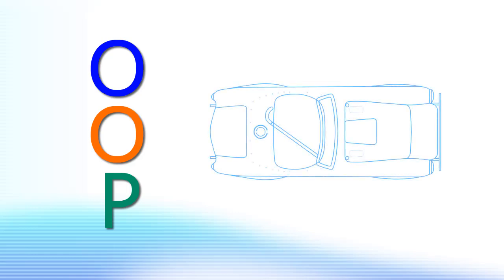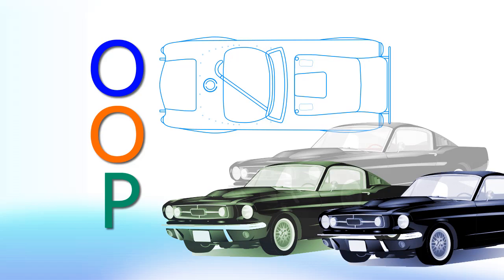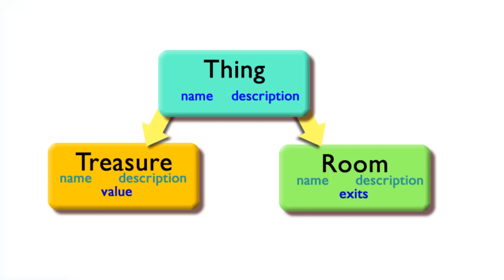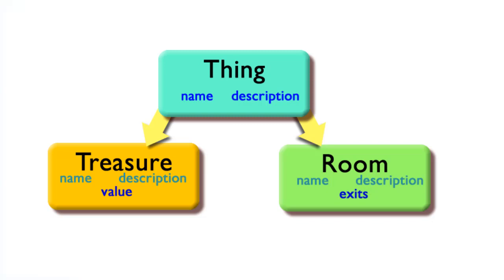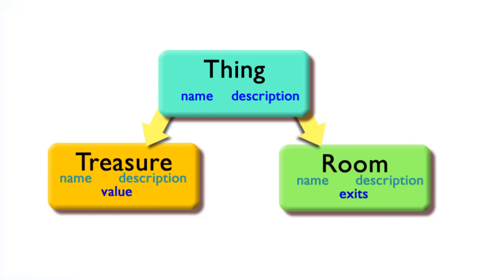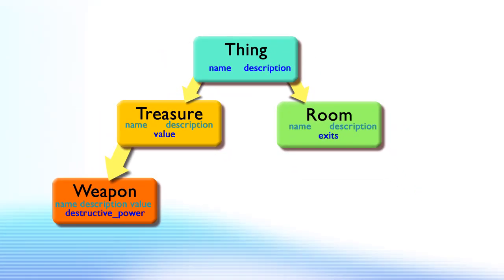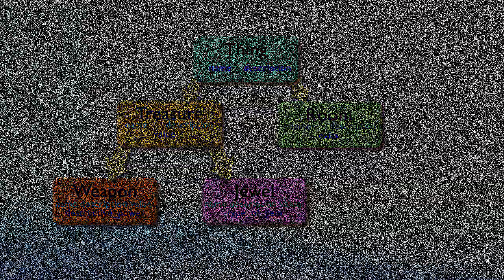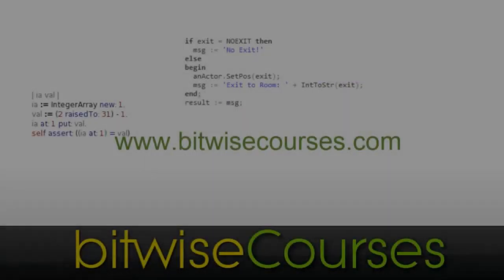Object Orientated Programming For C# (C Sharp) Explained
This course teaches you to program C# from the ground up using a free copy of Microsoft’s Visual Studio on Windows. Master everything from the basics (variables, types, loops and functions) to more advanced topics such as the nitty-gritty details of Object Orientation.
If you prefer to learn from a book or you need a book to take you deeper into the subjects covered in my course, my book…
The Little Book Of C#
Available in paperback or for Kindle on Amazon (US) , Amazon (UK) and worldwide.